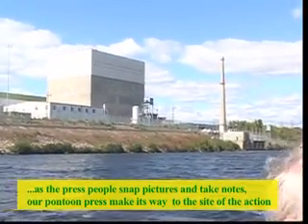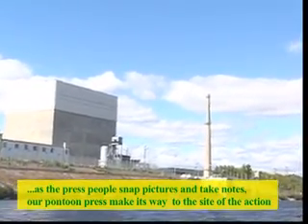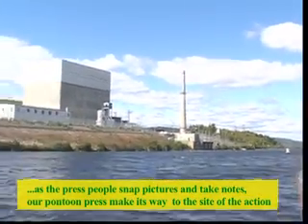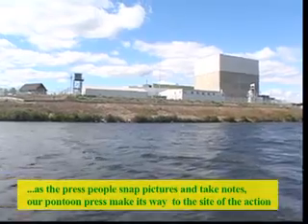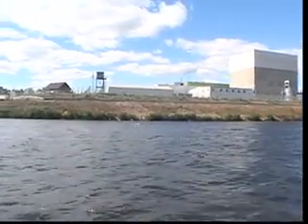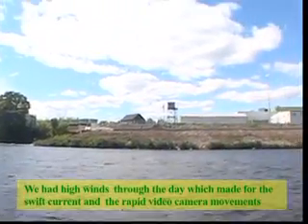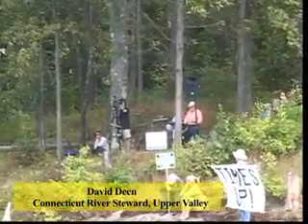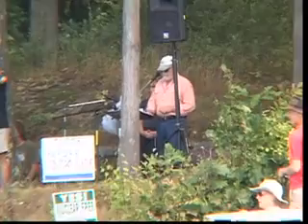Flotilla Protest- VY Thermal Pollution of CT River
Flotilla Protest- VY Thermal Pollution of CT River. Production Date: 9/5/13